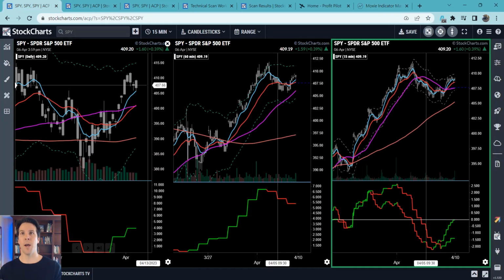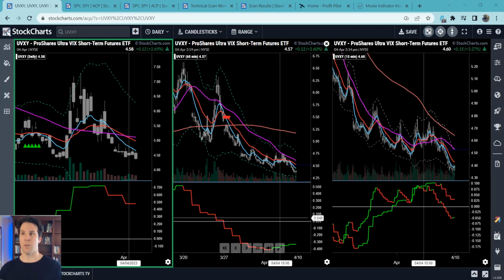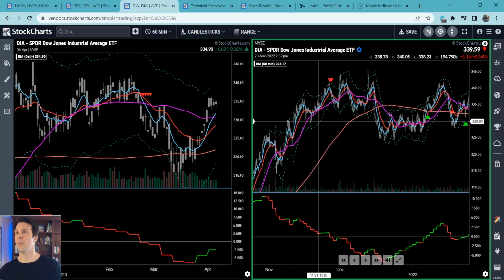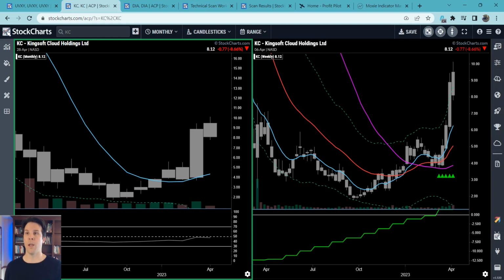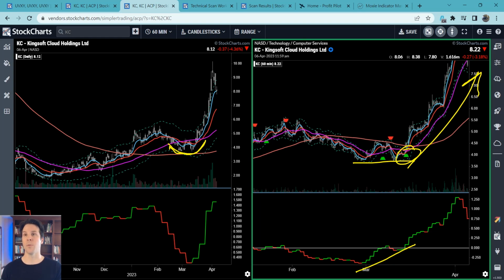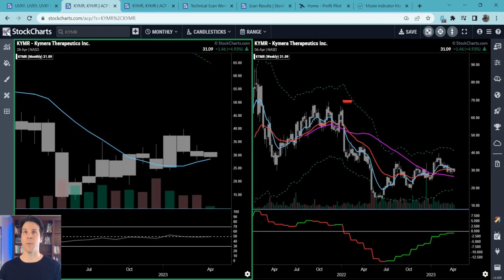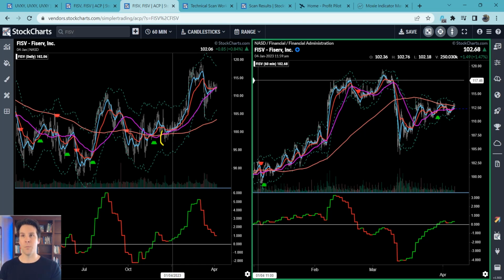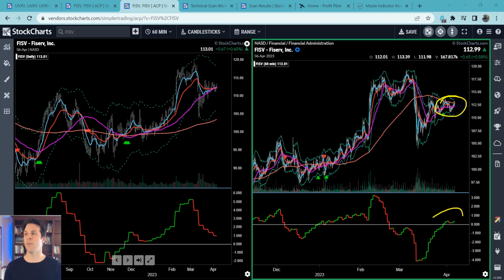How Big Moves Begin | TG Watkins | Moxie Indicator Minutes (04.06.23)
Markets look poised to move higher, so lets take a look at higher time frame charts to get a feel for how they begin, then we can drill down to the Daily and Hourly to find out exactly how they moved.

00:00 Intro
01:17 S&P 500 ETF (SPY), Ultra VIX Short-Term Futures ETF (UVXY), Dow Jones ETF (DIA)
05:21 Kingsoft Holdings (KC), Kamera Therpeutics (KYMR), Fiserve (FISV)
09:51 S&P 500 ETF  (SPY), Fiserve (FISV)

We are hosting an Options Room Open House between April 18-20.
Those who sign up get free access to the options room for those
three days and get a sneak peak of what goes on in the room.